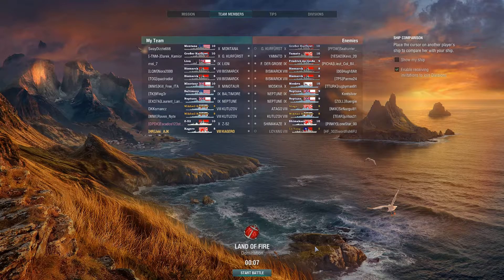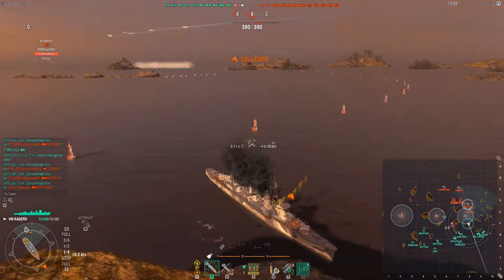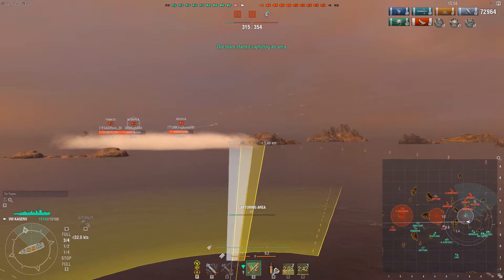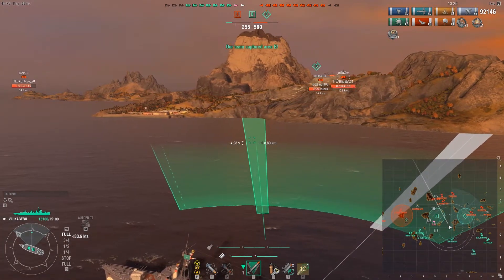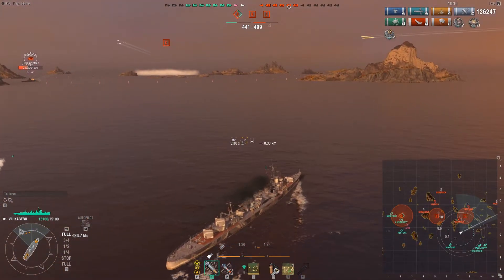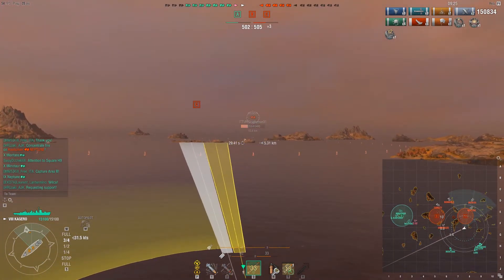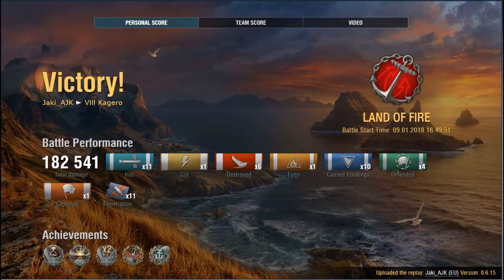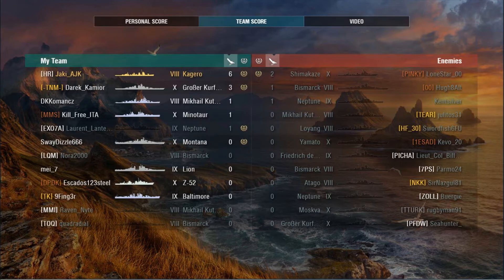World of Warships- Kagero- Flawless (Community Replay #64)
Jaki_AJK returns to the Community Replay series showcasing an excellent game in the Kagero, and shows how to get the most out of the high tier Japanese destroyers. What a game!